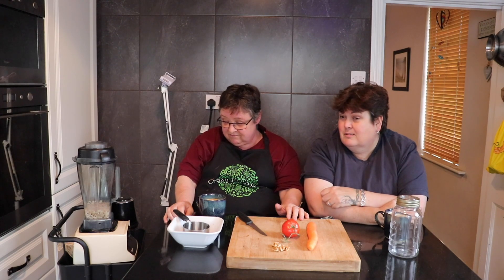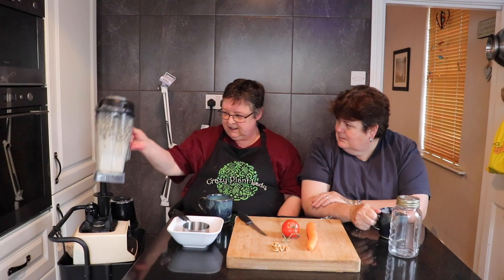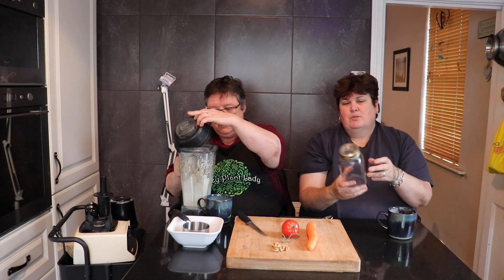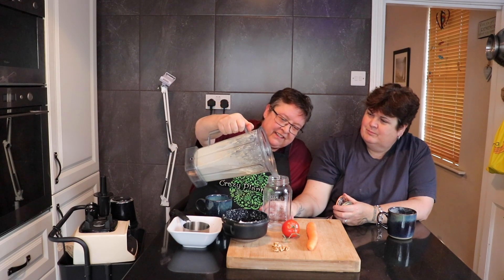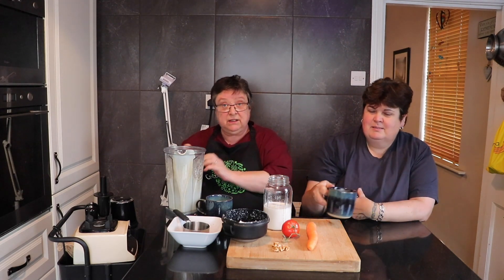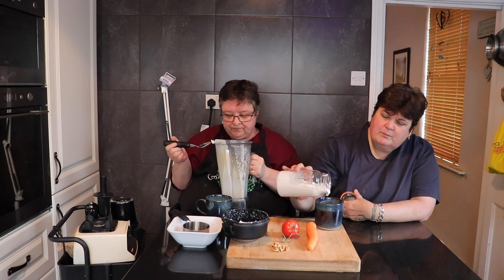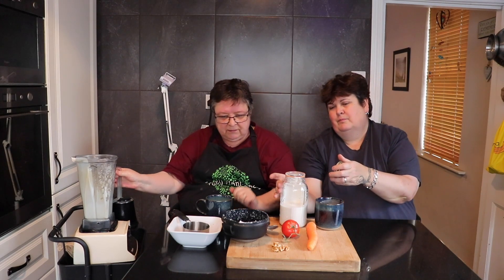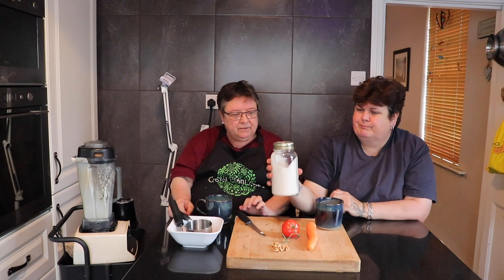🎬69- KITCHEN CHAT and how to "MAKE CASHEW CREAM"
Spend some time in the kitchen today as we chat and also show you how to make the cashew cream.

I would like to thank all NEW SUBSCRIBERS and thank you for supporting the channel.

Thank you to all my PRESENT SUBSCRIBERS for always supporting me too, by watching my videos and leaving lovely comments.

ABOUT ME:
My name is Jackie.
We bought a derelict cottage in 2014 and eventually moved to the Republic of Ireland from the UK in 2016.
We had previously lived in social housing so it was a very exciting time for us.
We gradually renovated the cottage and made it home.
I live here in County Mayo with Helen, two donkeys, four dogs, chickens.
We have 1.2 acres to take care of, that's when I decided I wanted to document life here, so then came Youtube.